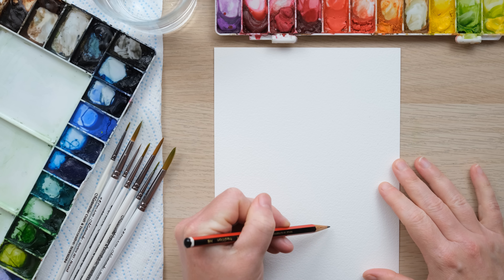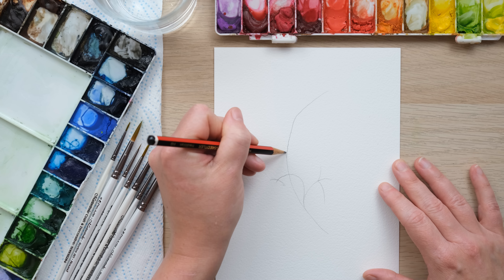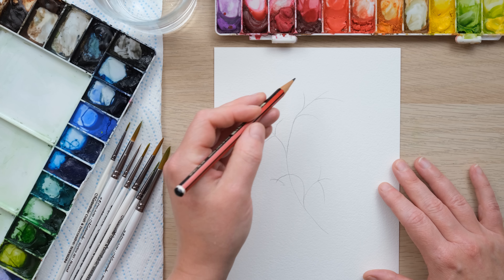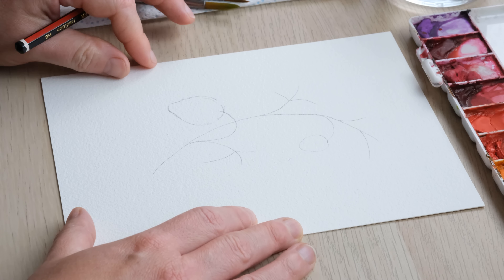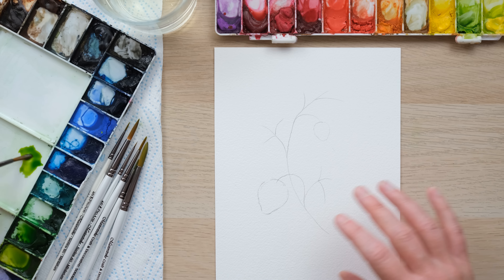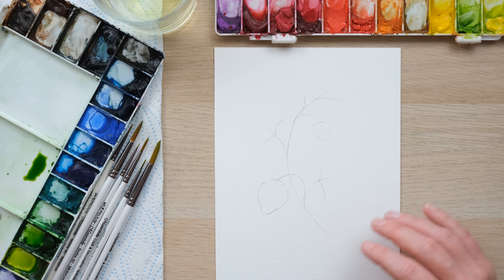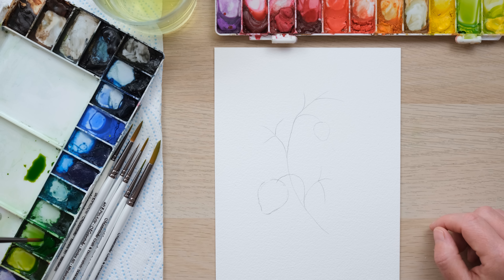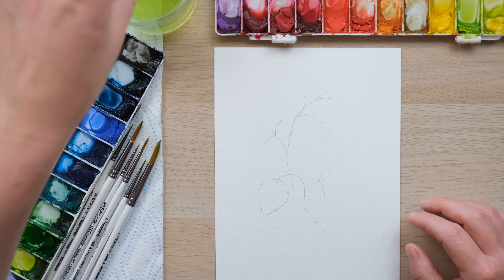How To Paint A Watercolour Strawberry Plant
We are heading into British Summer Time and Strawberries are bursting into bloom and berries. Learn to paint the fruit, the leaves and the blossom in my new botanical style.

Brushes: Pro Arte Masterstroke series 60 size 4,2,4/0, Rigger size 0

Sap Green
Green Gold
Paynes Grey
French Ultramarine Blue
Cadmium Red
Alizarin Crimson
Yellow Ochre
Burnt Sienna
Cadmium Yellow